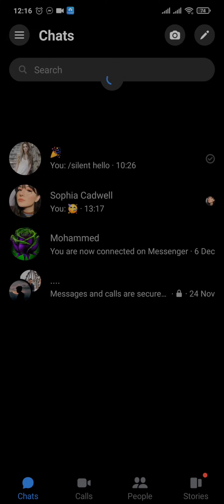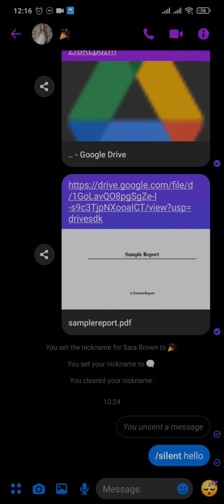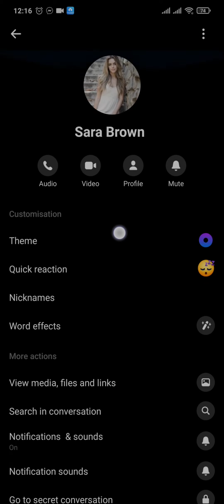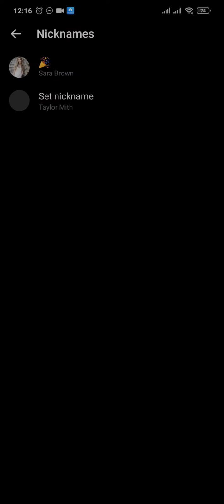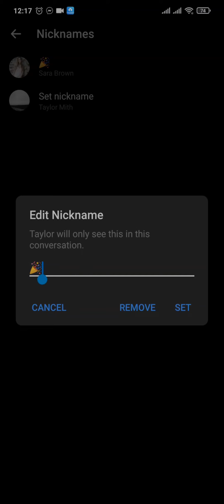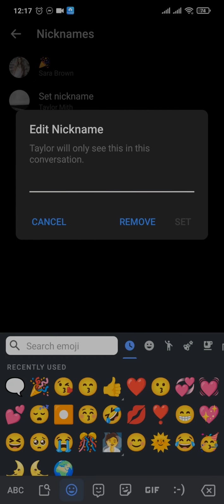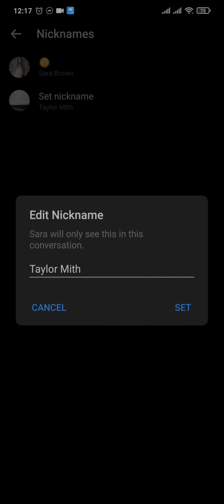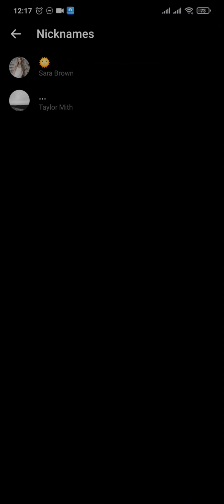How To Change Nickname On Messenger (2023)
Learn how to change facebook messenger nickname of yours and friends.

Are you tired of seeing the same old nickname pop up in your Messenger chats? It's time to customize your chat experience by changing your Messenger nickname. In this step-by-step guide, we'll show you how to quickly and easily change your Messenger nickname. You will learn how to update your own or your closed one's nickname.